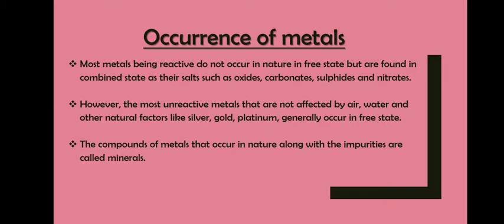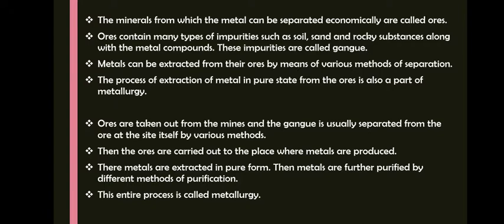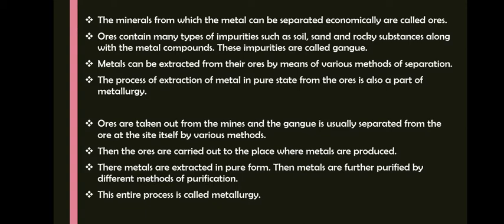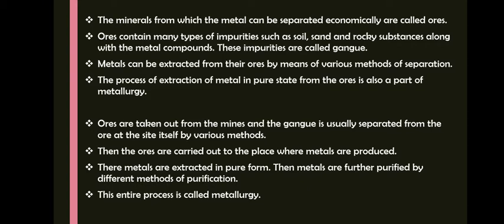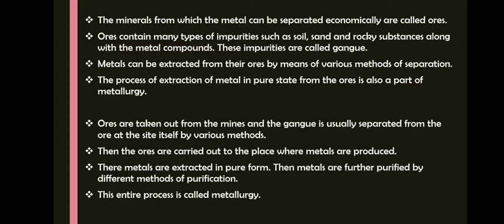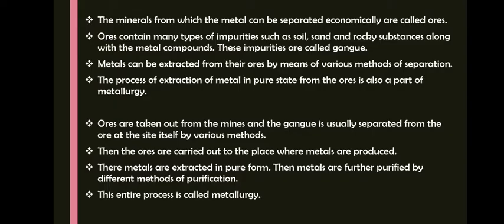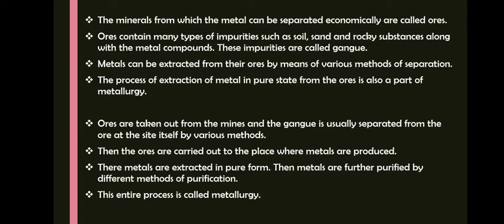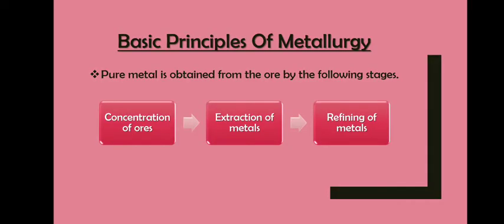Std X, Sub; Science I; Metallurgy Part 3; By Ms. Alefiya Husain Amir